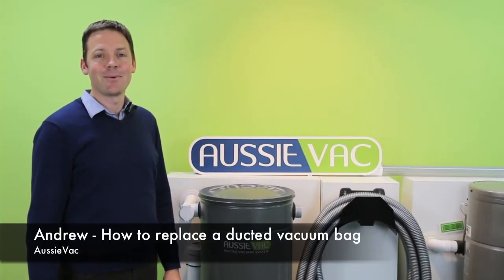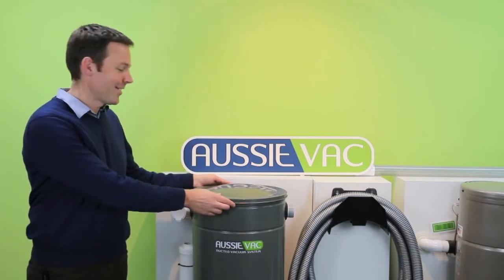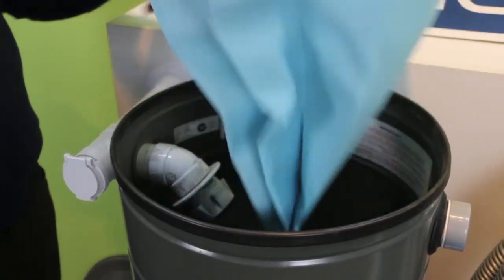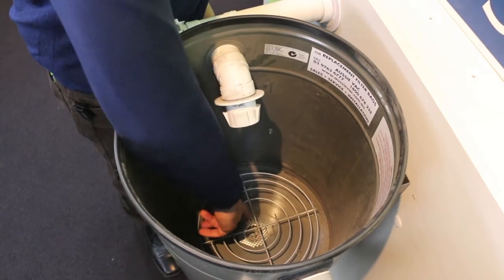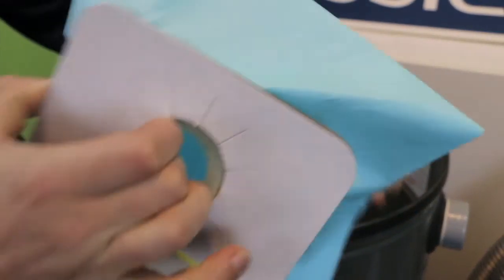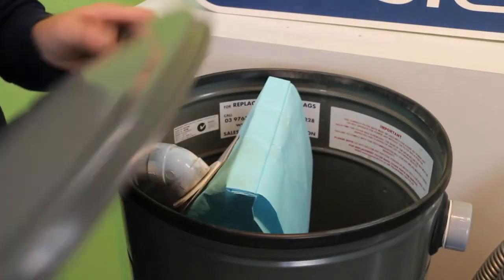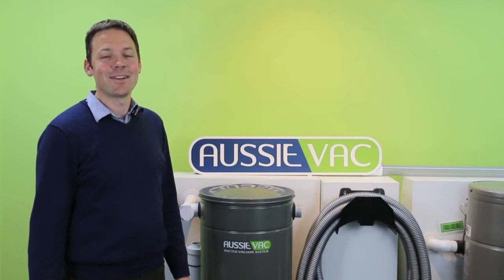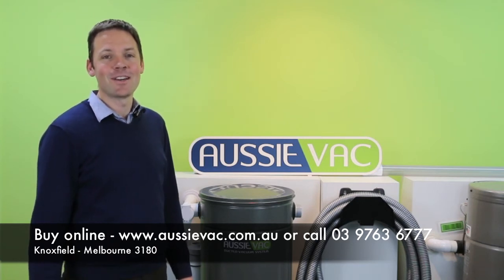Ducted vacuum bags - How to replace Aussie Vac Sydney Melbourne Australia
This step by step guide shows you how to replace the paper or cloth bag in your Aussie Vac ducted vacuum system.

Hi, I'm Andrew from Aussie Vac. Today we're going to take a look at changing the bag in your ducted vacuum system. Ok first of all, we need to remove the lid from our ducted vacuum. The next step is to ease the bag off the pipe adapter inside your vacuum system and take it out of the drum. Before fitting the new bag you need to ensure that the bottom of the drum is clear of any debris in case the previous bag split or boost.
The next step is to take your new bag, open up the sides of the bag, and place it over the pipe inside your drum. Finally, put the lid back on your drum and you're right to go. If you need to order bags you can buy them online at the website below, or give us a call on , or visit our showroom in Melbourne. We'll see you later.

If you have any questions, please get in touch on 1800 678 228.